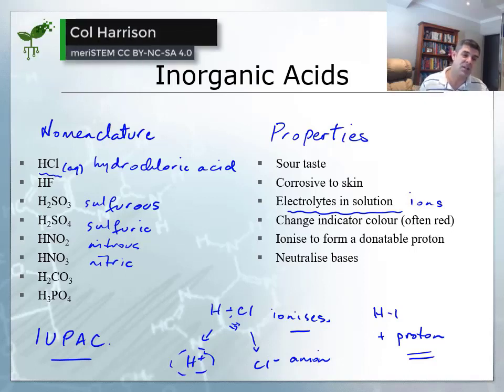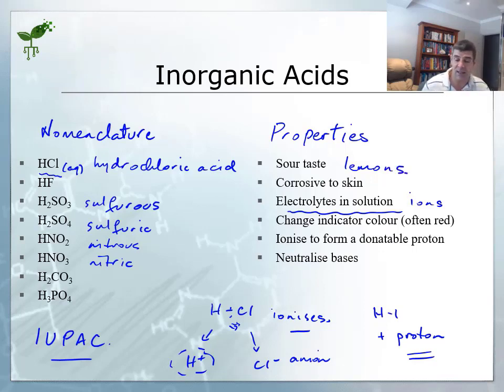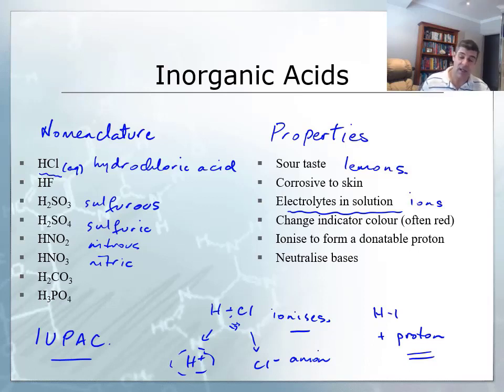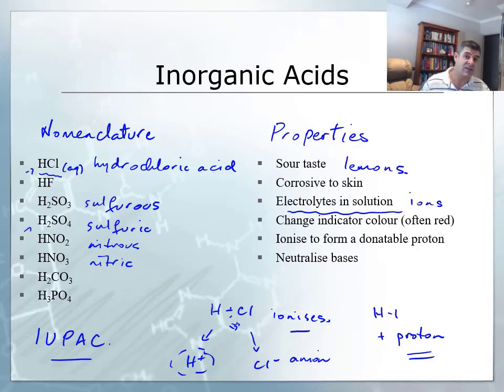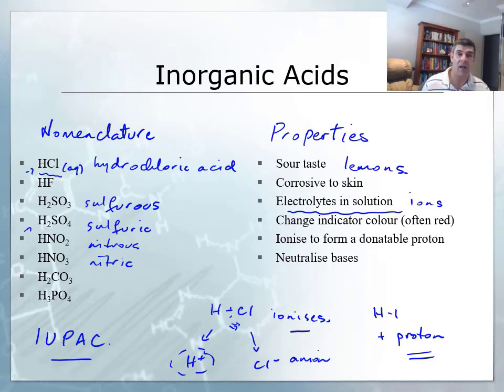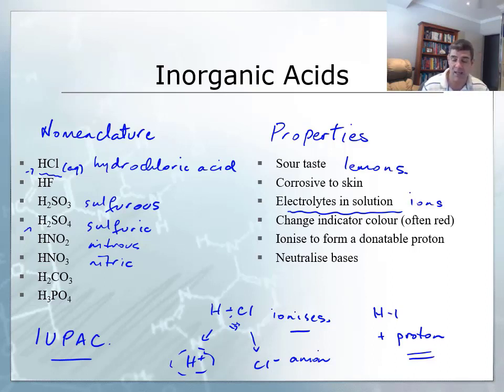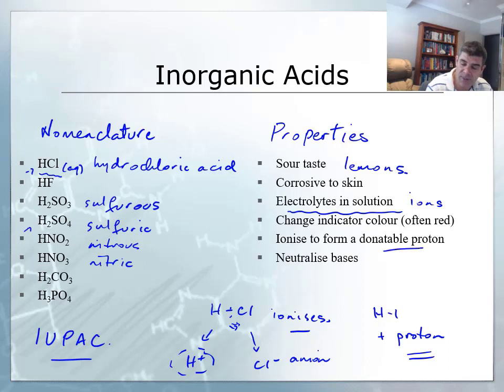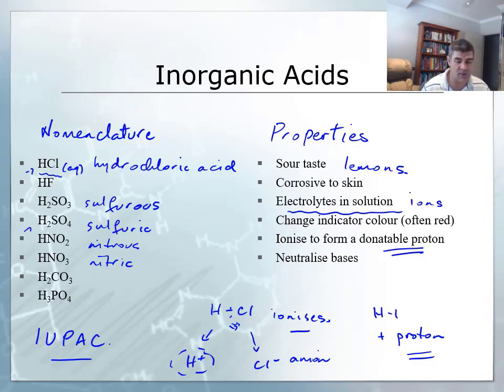Properties of acids | Acids and bases | meriSTEM